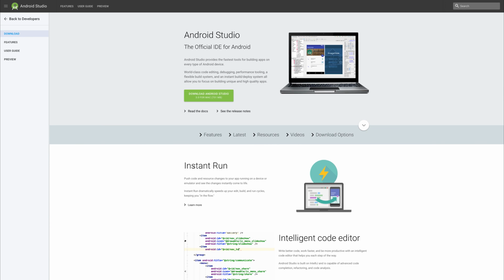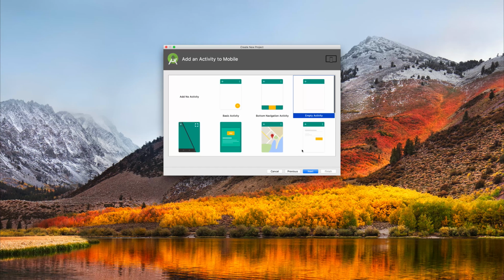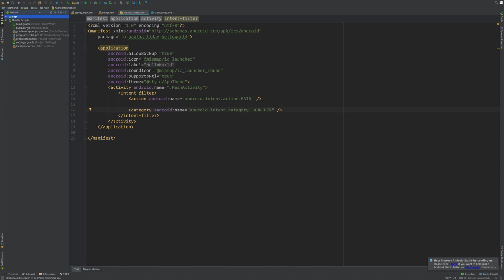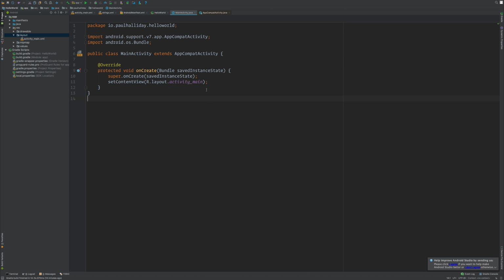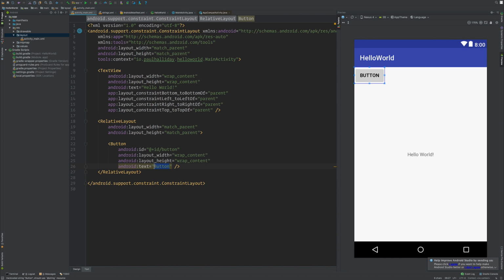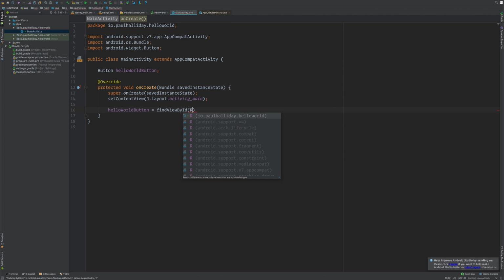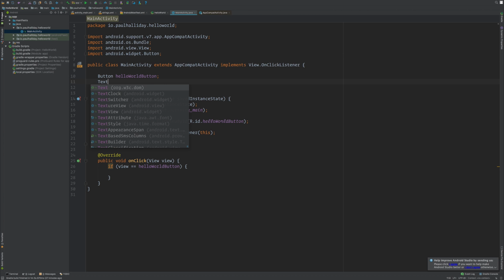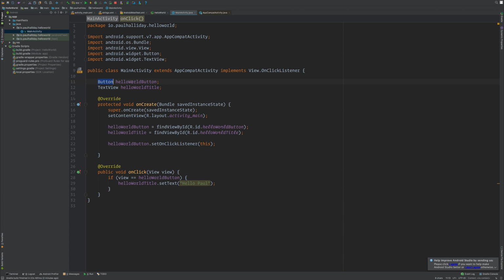Android App Development - Part 1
In this Android series let's start out by setting up Android Studio and creating our first application.